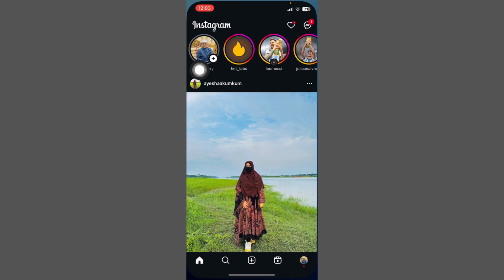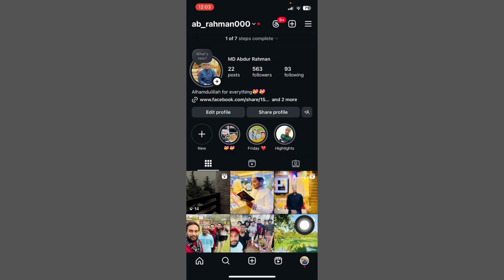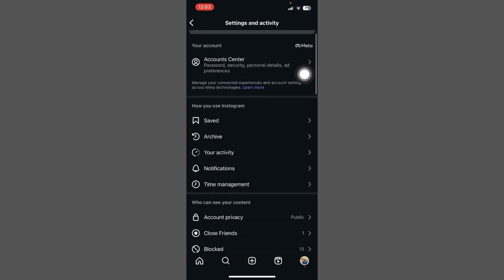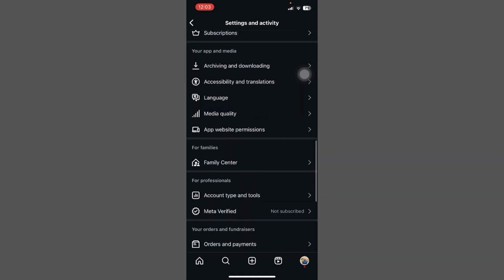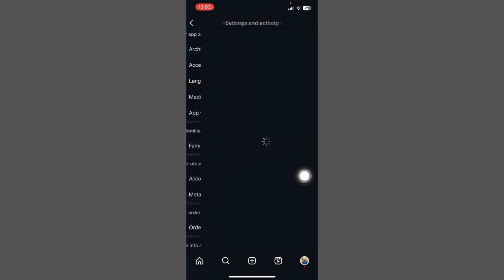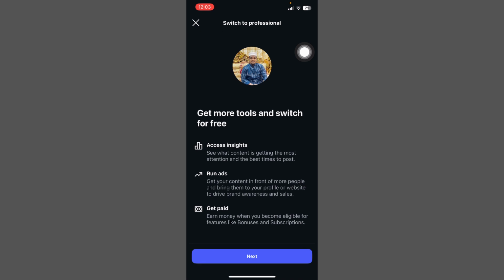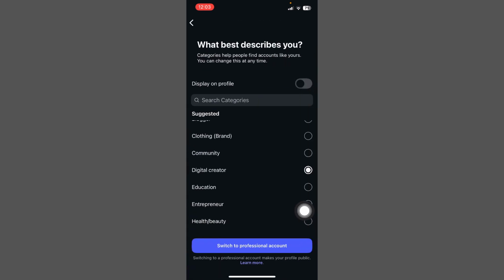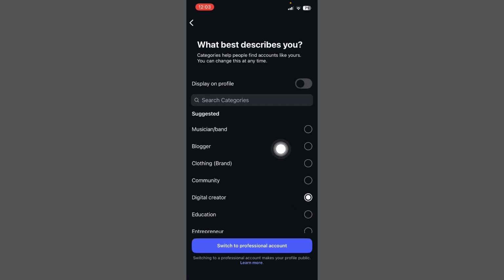How to Set Instagram Bio to Blogger (2025)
In this video, you’ll learn **how to set Instagram bio to Blogger** quickly and easily using the Instagram app. Whether you're creating a professional profile or switching to a creator account, this step-by-step guide shows how to change your Instagram category to *Blogger* and update your profile for better visibility.